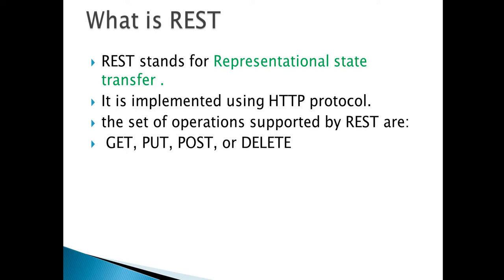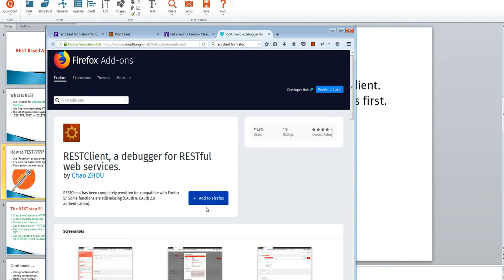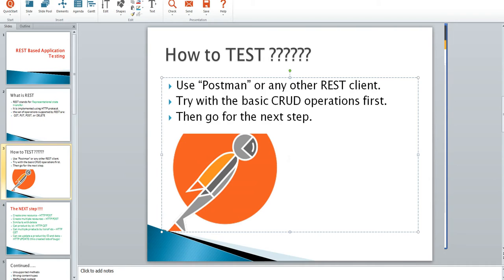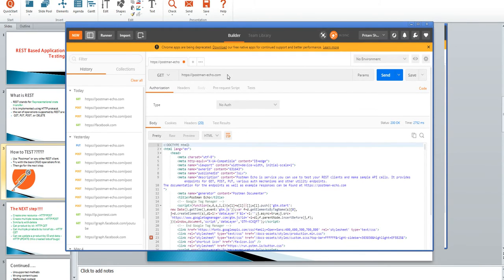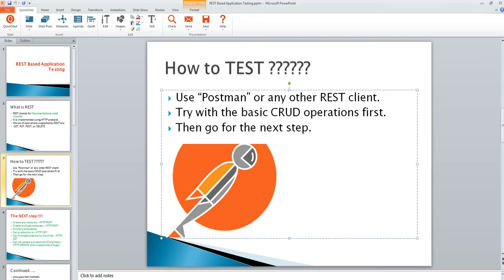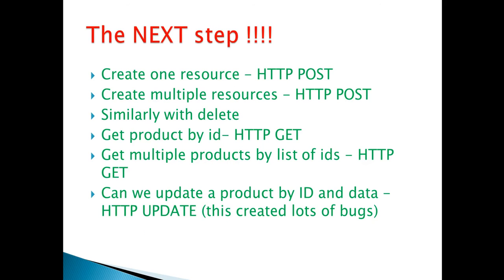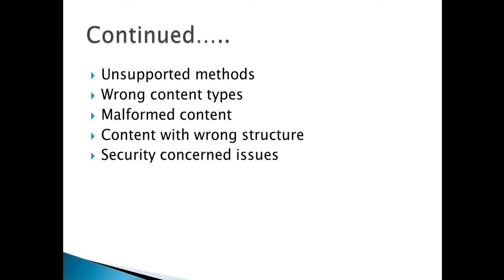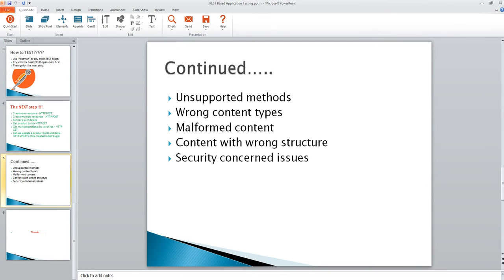How to test REST based applications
This video will give you knowledge about testing of REST based applications. Here use of POSTMAN is also described.